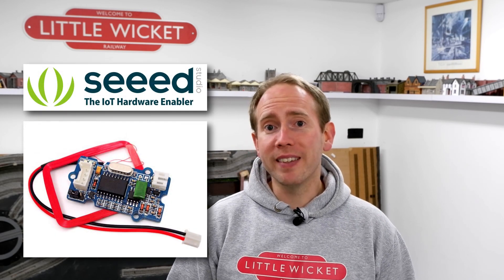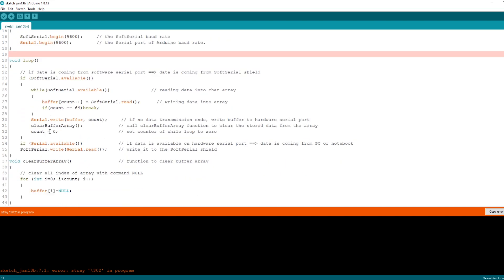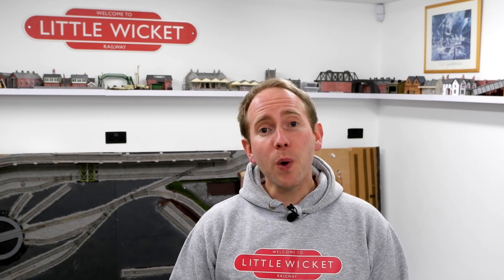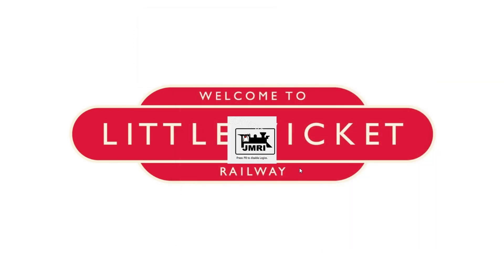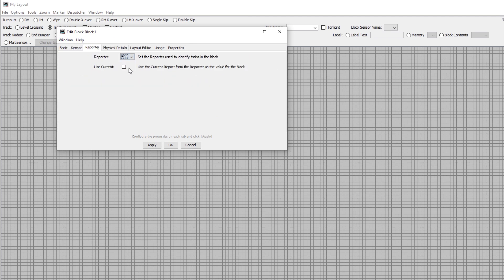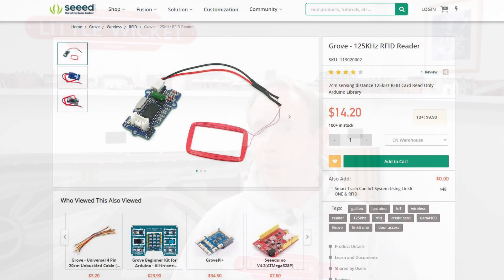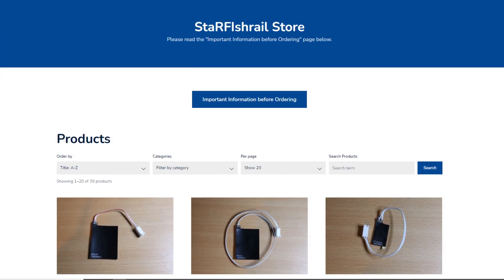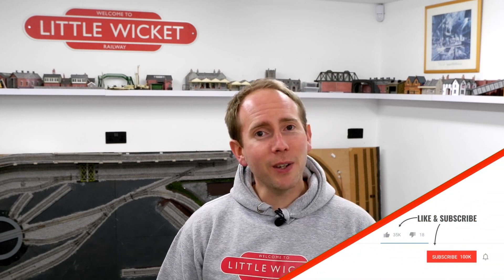Intro to RFID Train Tracking in JMRI using the Grove RFID Module from Seeed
RFID train tracking for model railways in JMRI is something that I've wanted to look into for quite a while. Seeed were kind enough to send me a Grove RFID module to play with and I was impressed with how easy it was to set up in JMRI and how accurate it was at reading the tags. There's a lot of potential here for automation when you can not only detect a train, but also identify it.

RFID is a huge subject to be explored because there are so many different types of readers and tags available on the market, but this demonstration at least shows what's possible with very little effort.

You obviously don't have to use this reader for train tracking in JMRI you could use it to update an OLED display at the station to show which train had just pulled in. Outside of model railways there are tons of other projects you can use this reader with.

00:00 Introduction
00:46 Test Setup
01:01 Uploading the Sketch
01:33 RFID Tags
02:19 Testing the Reader
02:43 Setup the Connection in JMRI
03:12 Reading Tags in JMRI
03:43 Tracking Trains in Layout Editor
04:20 Final Thoughts
04:53 More Questions
06:10 Off the Shelf Options
06:35 Thanks